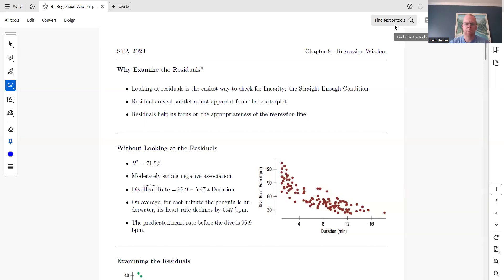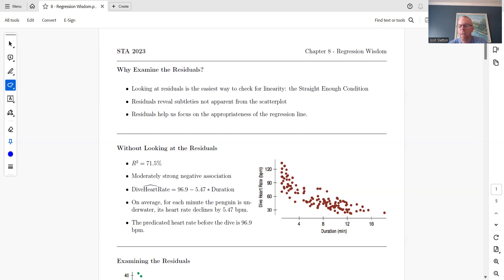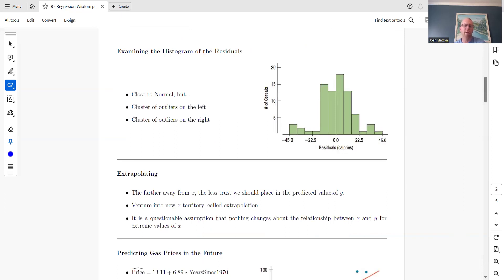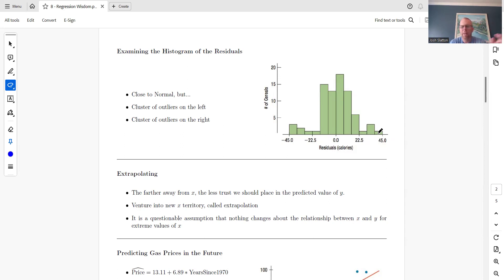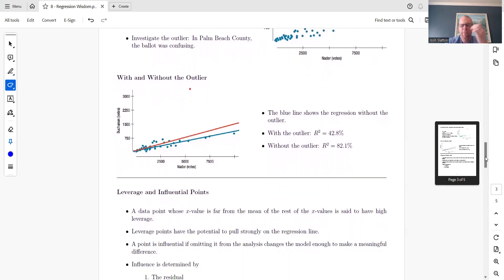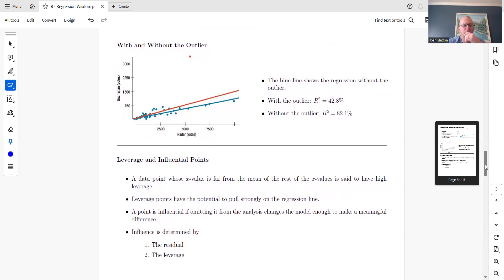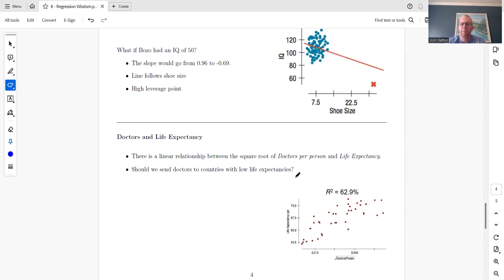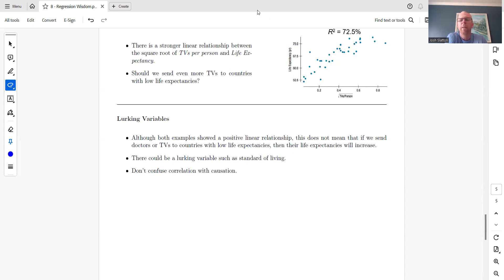Chapter 8 (Regression Wisdom)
This series of videos is for an Introduction to Statistics class.  The lecture notes are taken from the textbook Stats:  Data & Models, 5th edition;  ISBN:  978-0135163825